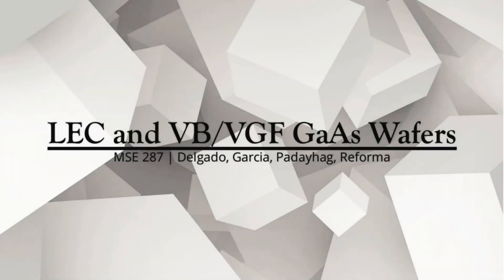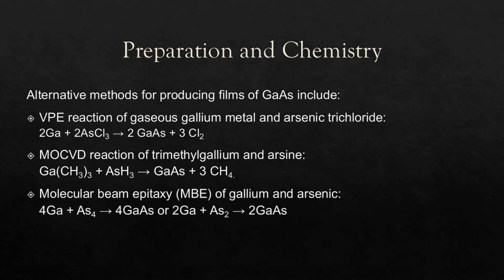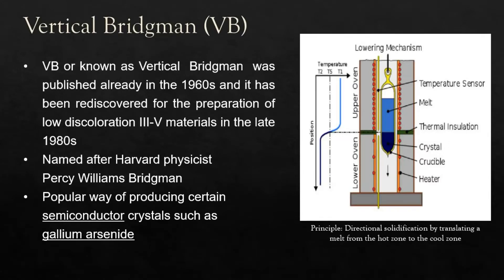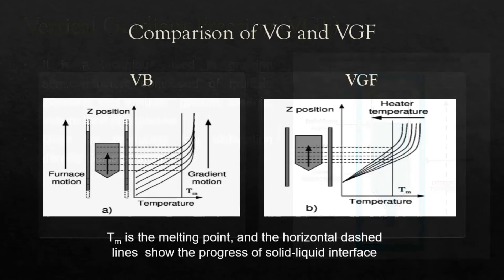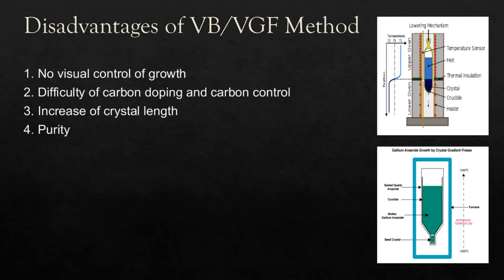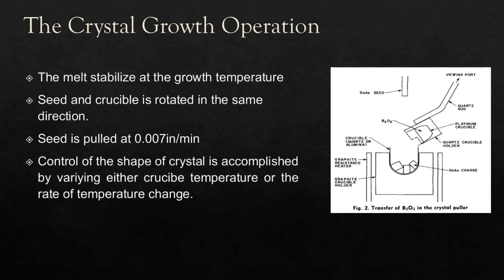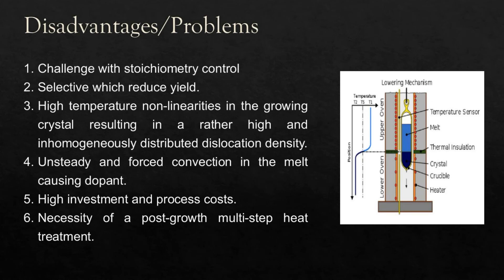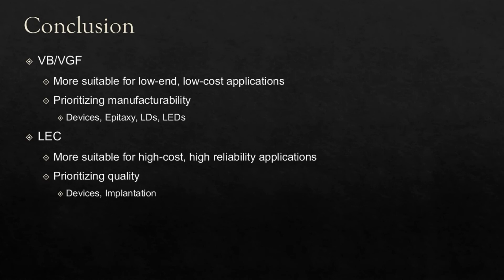GaAs wafer growth via LEC, VB, and VGF: A Lesson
Students created this video lesson about LEC versus VB/VGF growth of GaAs wafers, for the MSE 287 course under C. Salang